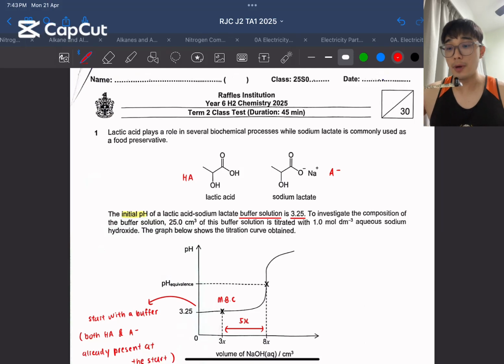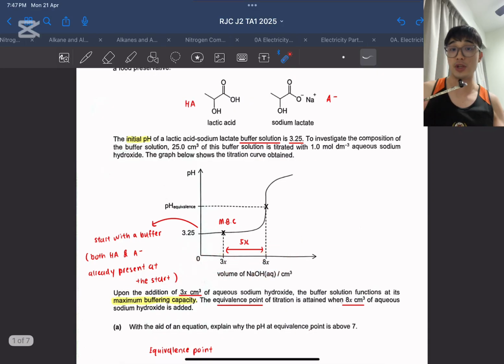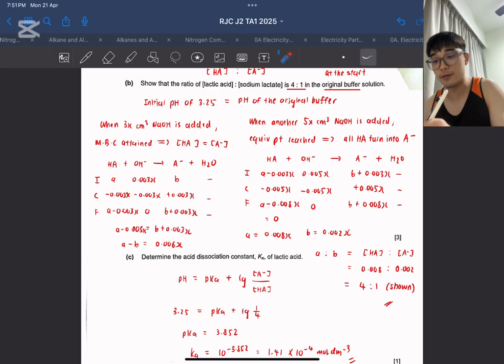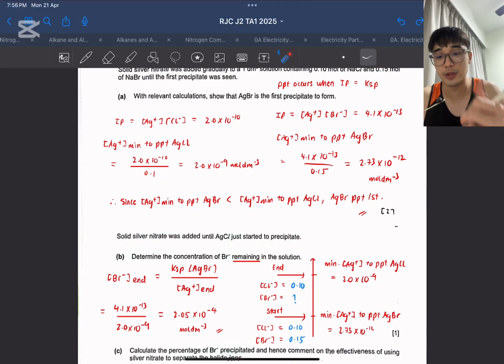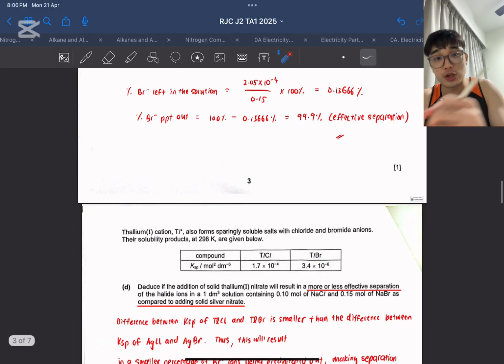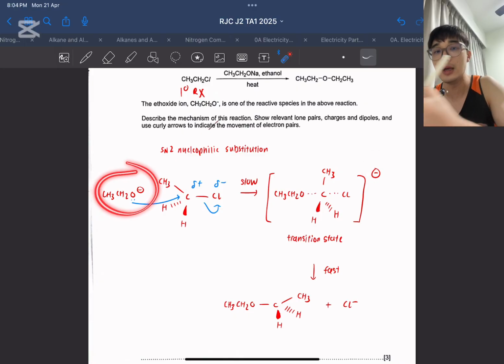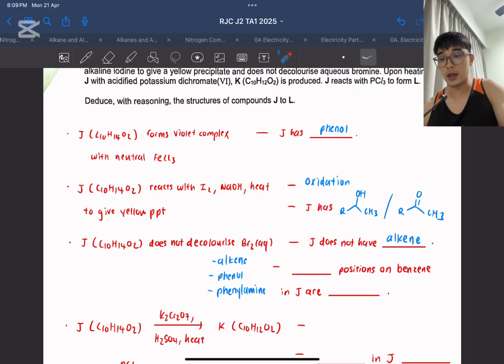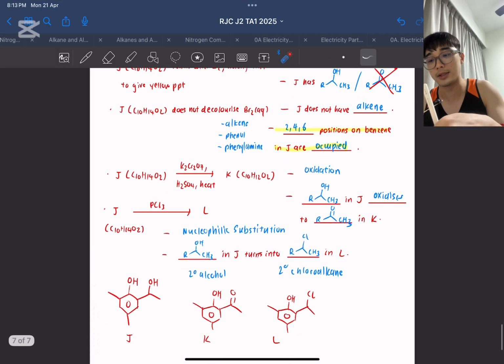RJC J2 WA1 2025